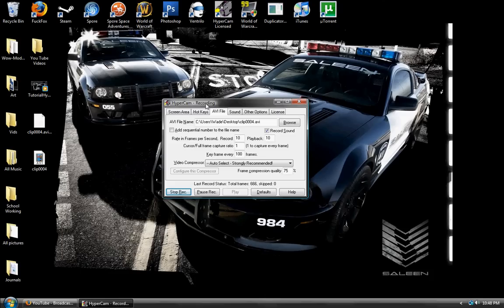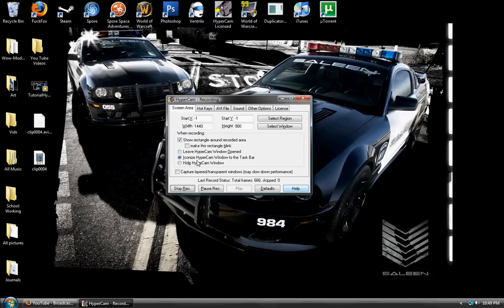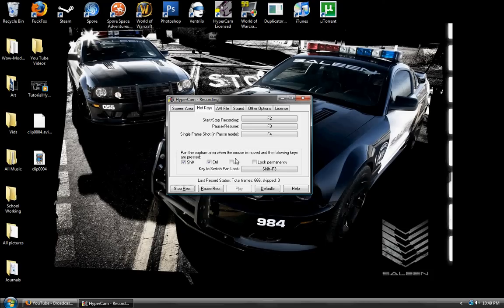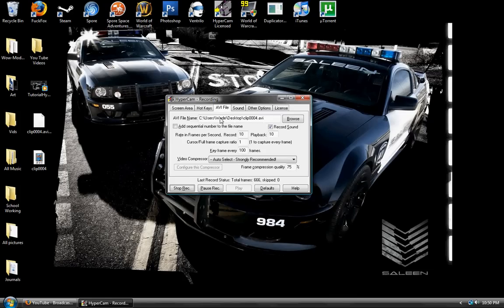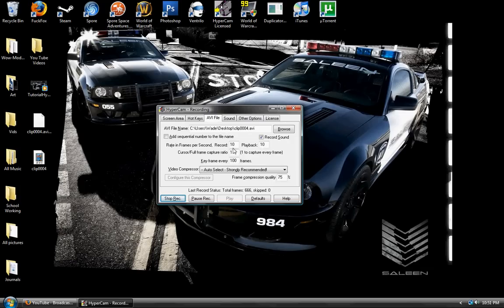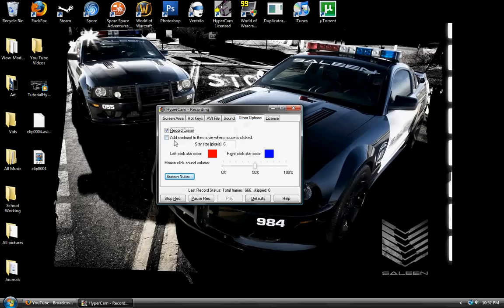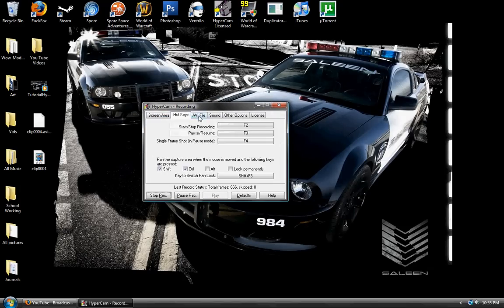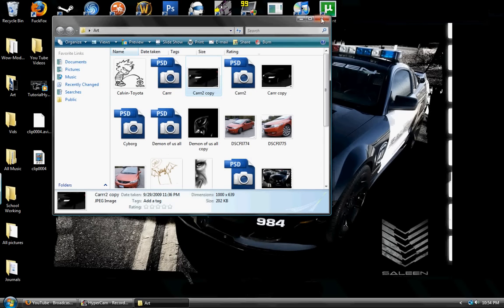Tutorial- How to use Hyper Cam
IF you have not yet watched my full tutorial of how to register the full version of Hyper Cam 2, please do. This is a simple tutorial on how to use the software for recording. Any comments and questions please do ask, and please rate.